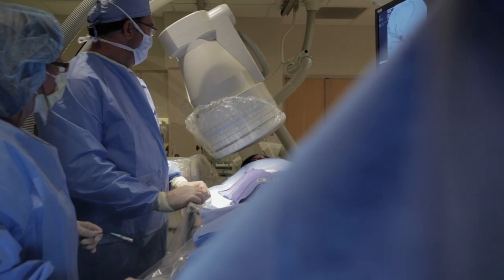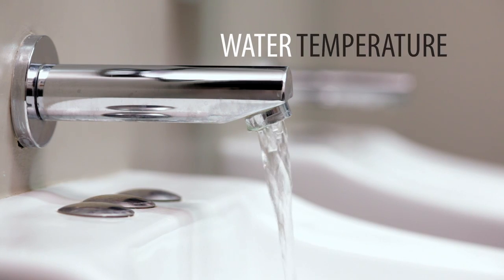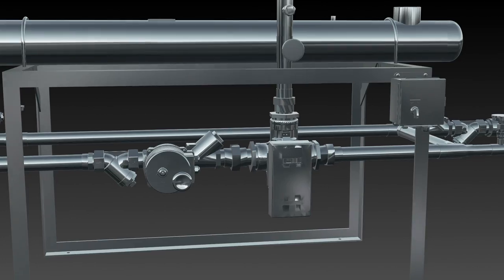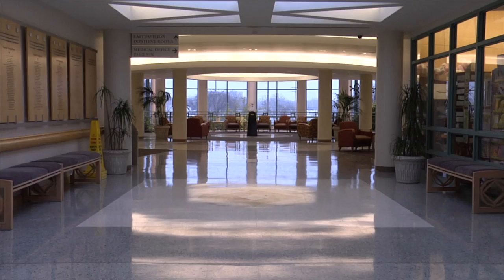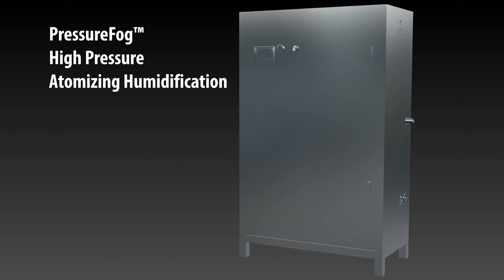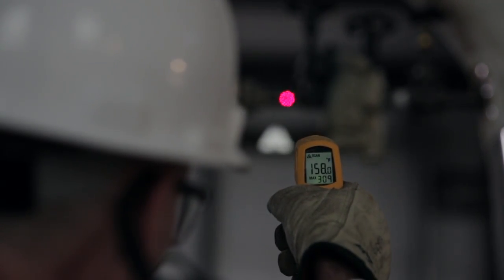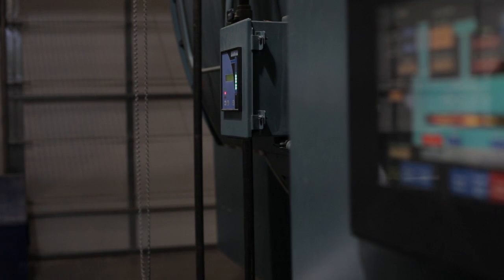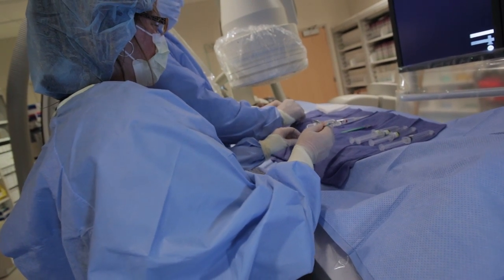Intelligent System Solutions for the Healthcare Market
Improving Productivity, Enjoyment & Quality of Life

While energy conservation is enough motivation for some businesses to undertake green building development, for others, energy represents only a small cost when compared to employee salaries, benefits and productivity losses.

Poor indoor air quality, archaic water system design, dim lighting and toxic emissions from building materials contribute to conditions such as asthma, allergies and the spread of influenza - the leading cause of sick building syndrome and a major contributor to deadly Legionnaires' disease. According to researchers, green building in the U.S. alone has the potential to generate an additional $200 billion annually in worker productivity.

Armstrong partners with leading healthcare institutions to design and implement hot water system solutions that help reduce the risks of water-borne bacteria such as Legionella. We also work with these institutions to improve indoor air quality by supplying precise levels of humidification.